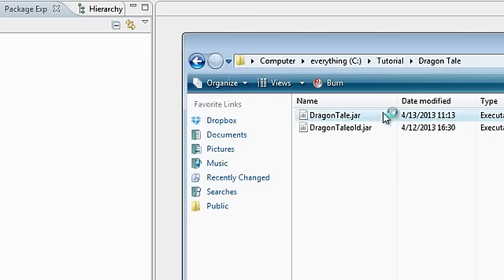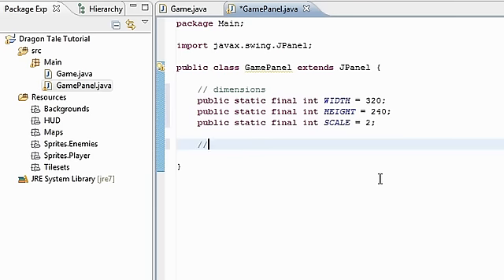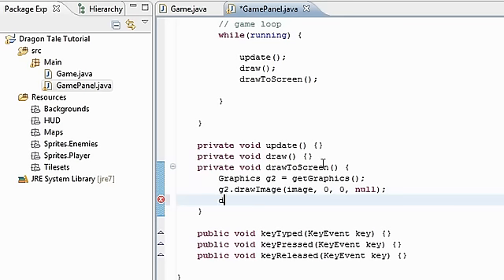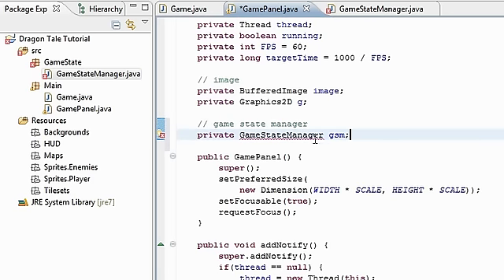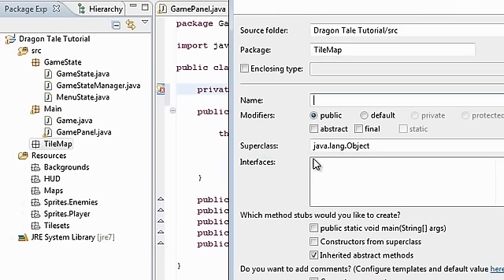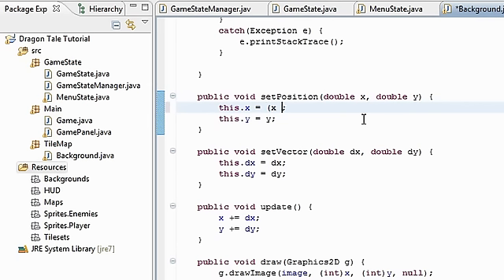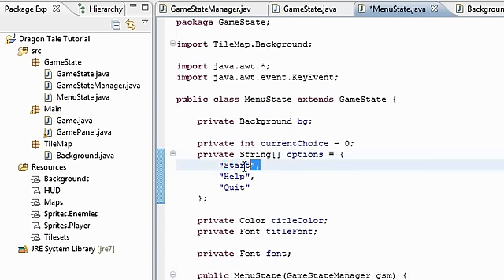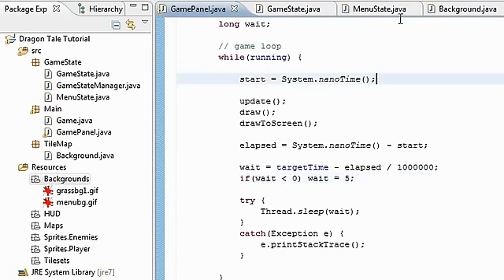Java 2D Game Programming Platformer Tutorial - Part 1 - The Game State Manager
IMPORTANT INFO:
This is an extremely old tutorial, back when I was a noob at game programming. One of the most destructive parts of this crap code is the multi-threaded key input. Swing puts all KeyEvent firings in a separate thread, so I implore everyone to look at video 9 (final - Artifact game) of this tutorial to check out the Keys class in the source code so as to put all game logic on a single thread.

This is a new tutorial series.
The game is a tile based, side-scrolling platformer.

The goal of this series is about helping you come up with ways to organize your games.

About the Background, I just forgot to mod the x and y in the update() method. Just look at the setPosition() method to fix it.

All resources are free for any use. Giving credit isn't required, but it would be cool.